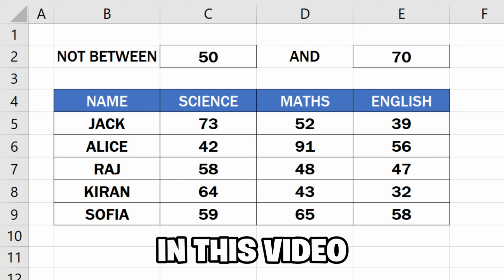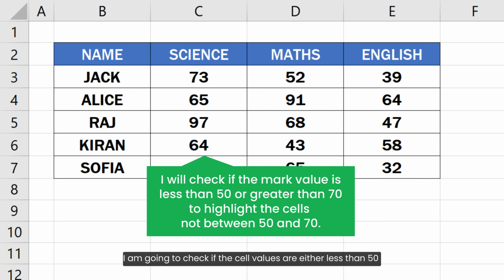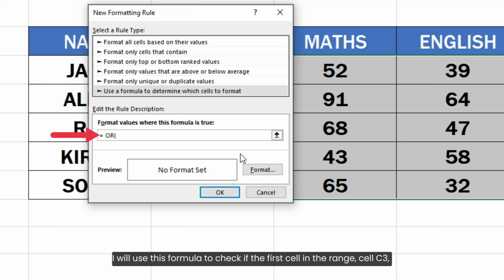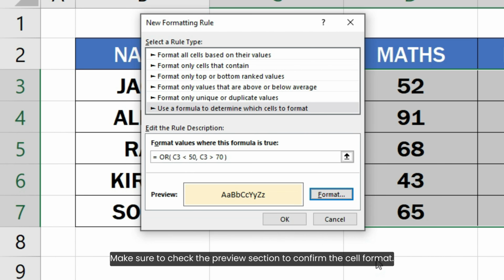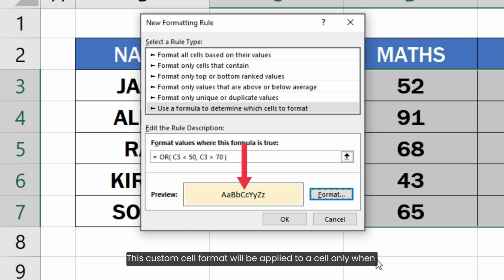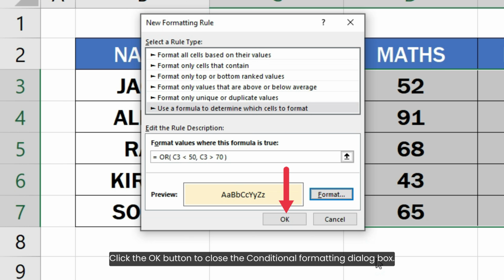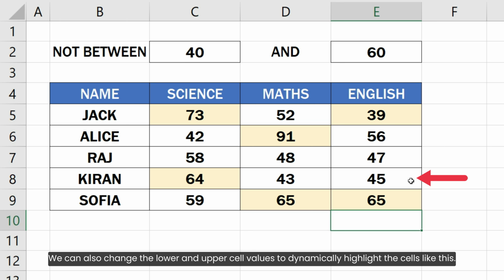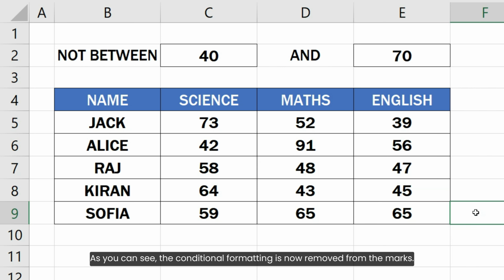Highlight Cells Not Between Two Values in Excel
Excel highlight cells not between two numbers: In this Excel tutorial, I will show you how to highlight values not between two numbers in Excel using conditional formatting in a clear and practical way that applies to real-world data analysis. The video focuses on common scenarios where you need to quickly identify outliers, exceptions, or values that fall outside an acceptable range, such as performance metrics, marks, sales figures, or stock price zones. The tutorial shows how Excel highlighting cells not between two numbers works conceptually, so you understand why certain cells get highlighted while others remain unchanged. This makes it easier to control visual emphasis in large datasets without manually scanning every value.

The video also covers how conditional formatting cells not between two numbers can be used to automatically change the background color of cells whenever the value goes beyond a defined minimum or maximum. You will see how it helps in instantly spotting data that violates rules or thresholds you have set.

This tutorial covers the following queries:
how to highlight values not between two numbers in excel
excel highlight cells not between two numbers
excel conditional formatting cells not between two numbers
highlight cells not between two numbers in excel
conditional formatting not between two numbers change background color
excel cell not between two numbers highlight
highlight cell in excel not between
excel highlight value not between a range
highlight row in excel not between two numbers